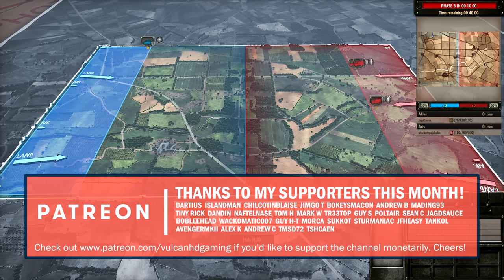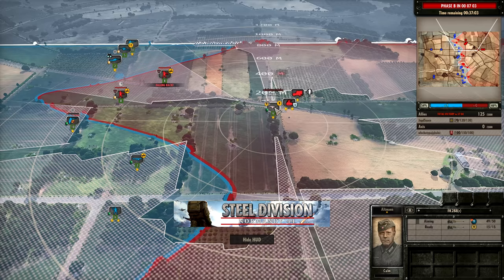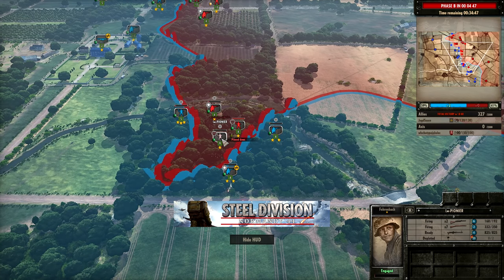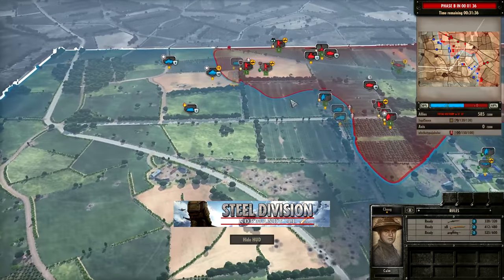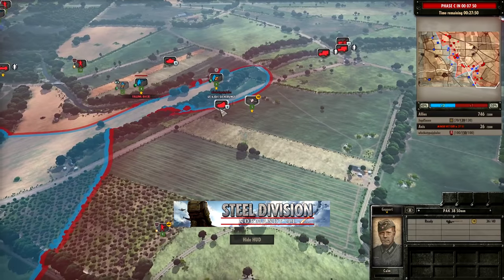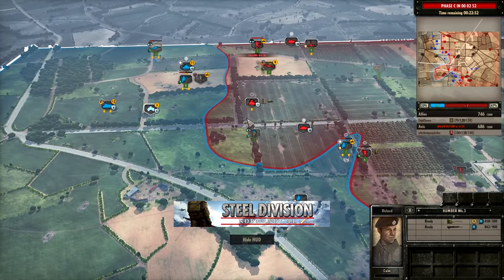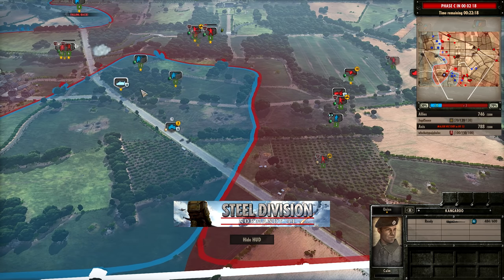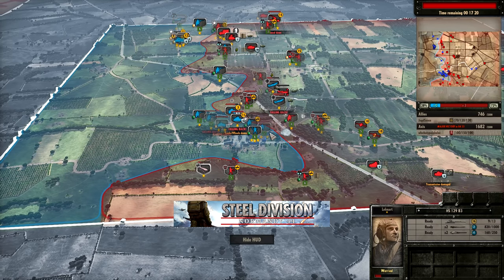2nd CPT Round 2! Jagdsauce vs włochatypająkulec, Steel Division: Normandy 44 (Merderet, 1v1)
2nd Community Patch Tournament Round 2! Jagdsauce vs włochatypająkulec, Steel Division: Normandy 44 (Merderet, 1v1) ||

Today I have for you a game between Jagdsauce (3rd Canadian) and włochatypająkulec (16th Luftwaffe) in the 2nd Community Patch Tournament!